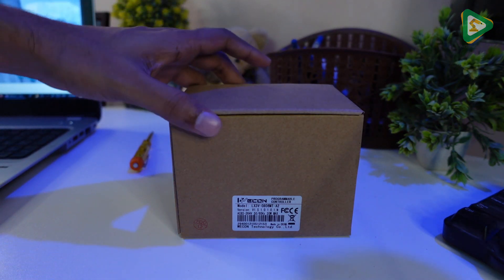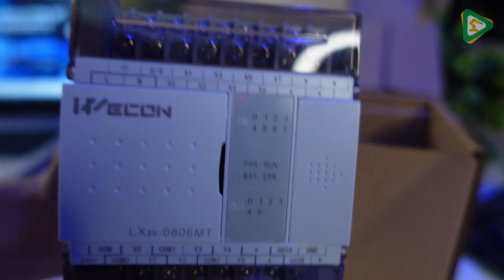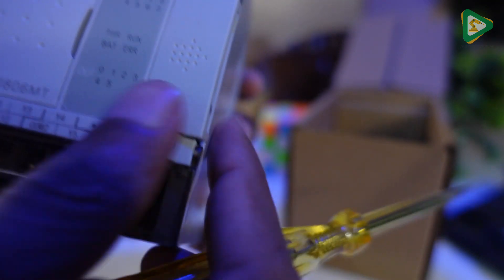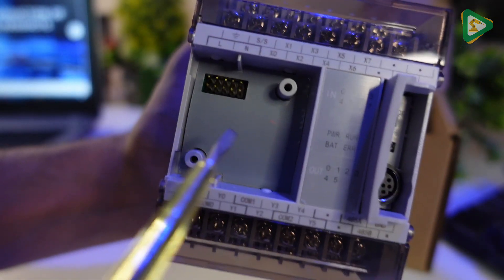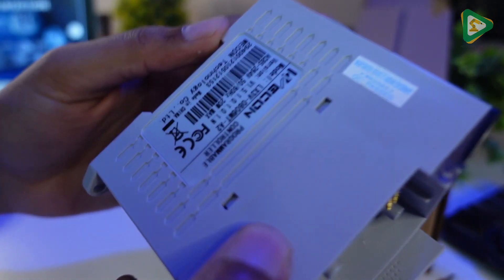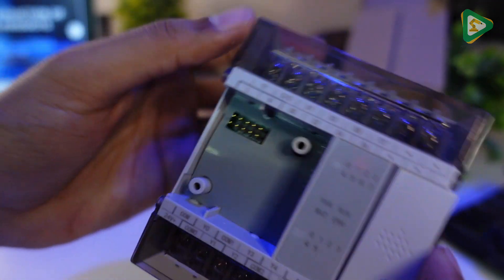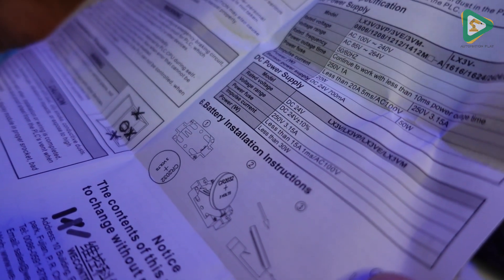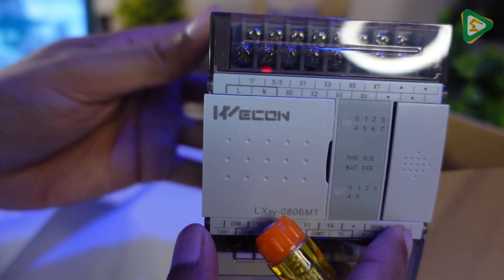Wecon PLC Unboxing